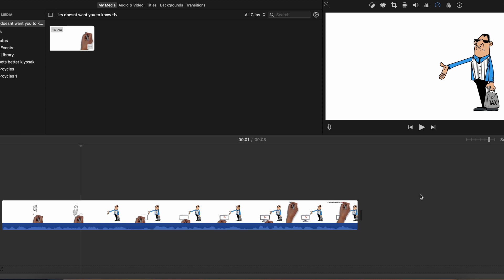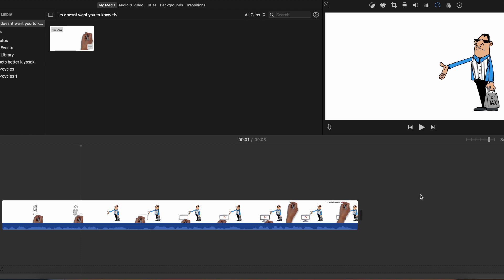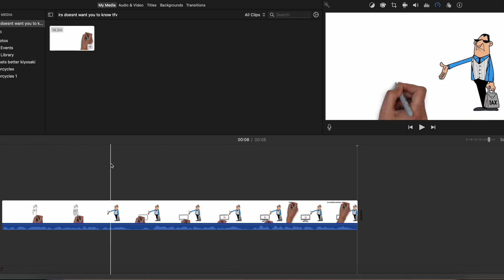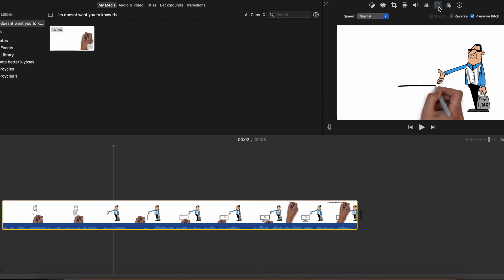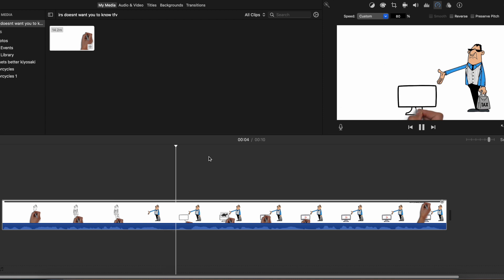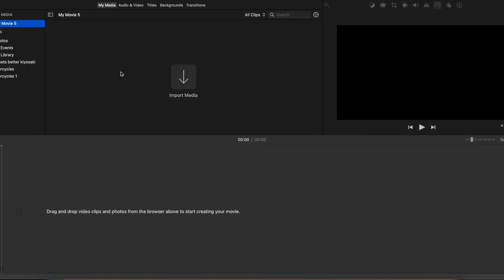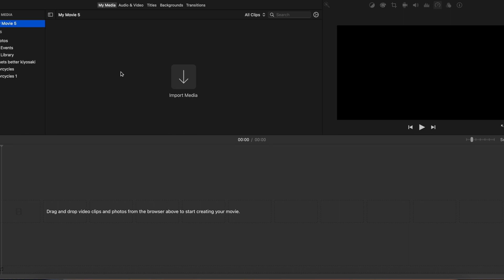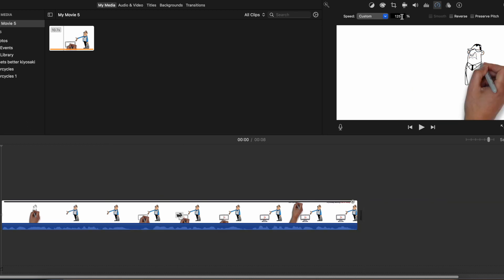How to deepen your voice on iMovie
In this video, I will show you a cool hack that anyone can use in 2025 to make their voice deeper using iMovie for free. Drop your comments and questions below!